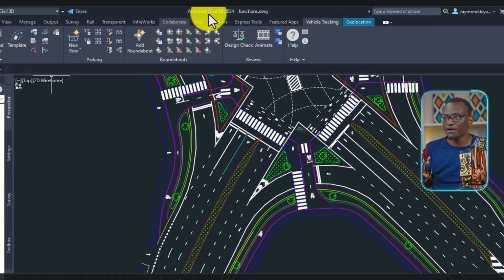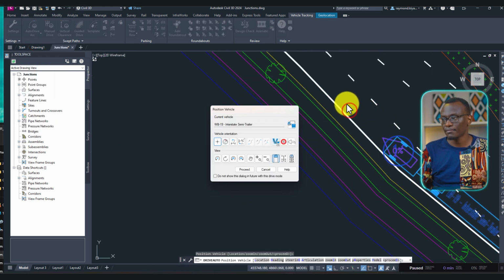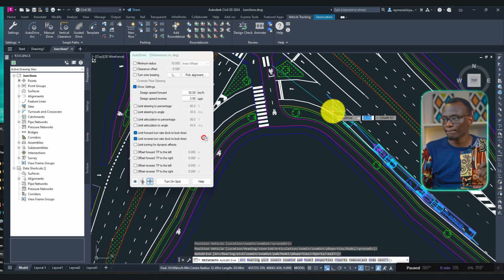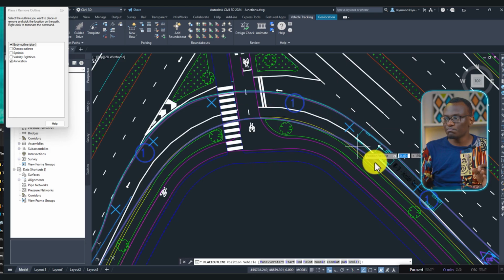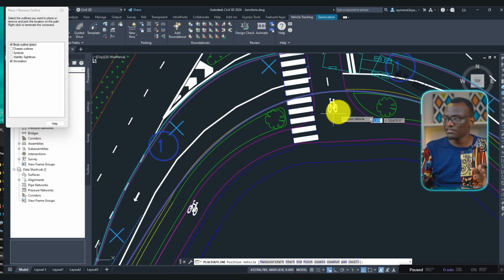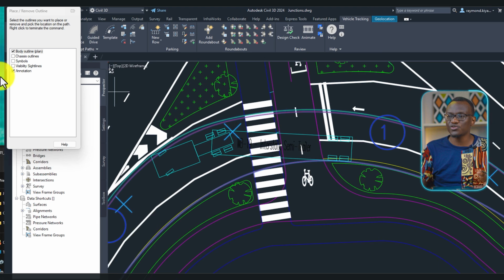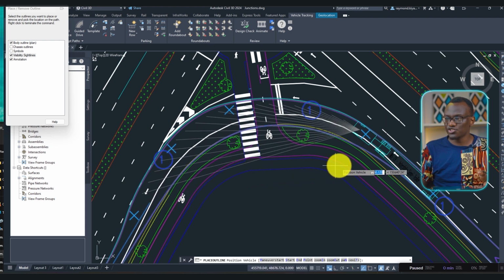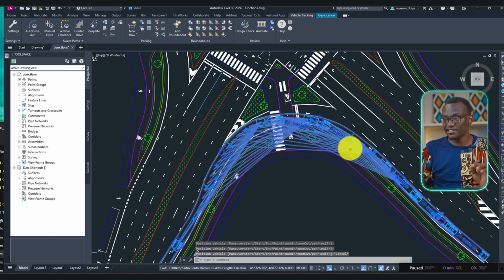Junction Design Theory: 12-Pro Tip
This video offers a pro tip for designing road junctions with adequate sight distance using vehicle tracking software. It demonstrates simulating a vehicle's movement, placing vehicle outlines, and using visibility sight lines to ensure clear views. The video also provides key advice on junction angles, recommending a range of 75 to 90 degrees for optimal safety.

00:00 Intro
00:16 Introduction to the pro tip for designing junctions.
00:21 Simulating a vehicle for movement analysis.
00:29 Example of an Interest semi-trailer simulation.
00:37 Understanding vehicle impact on junction design.
00:54 Preparing to place vehicle outlines.
01:05 Placing outlines of the vehicle along its path.
01:12 Visualizing the vehicle's effect on junction space.
01:19 Introduction to visibility sight lines.
01:26 How sight lines aid in junction design.
01:33 Ensuring no obstructions in the driver's field of vision.